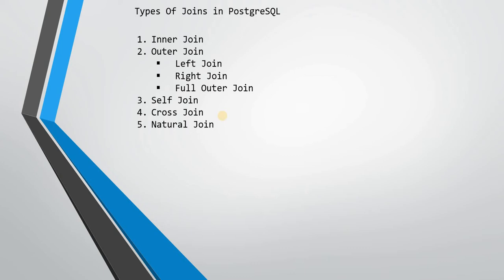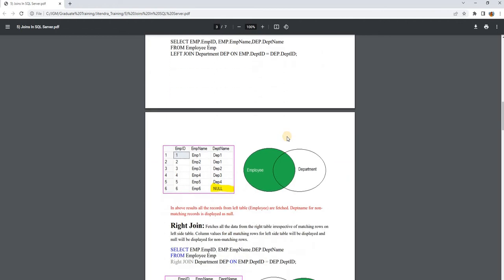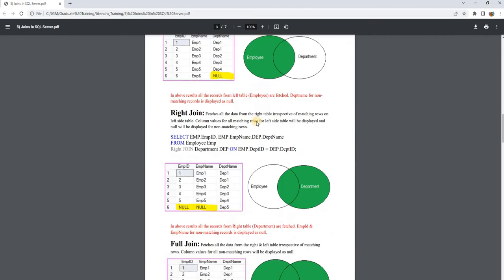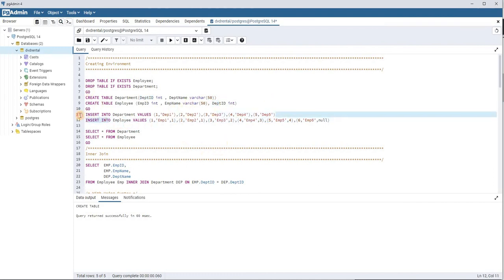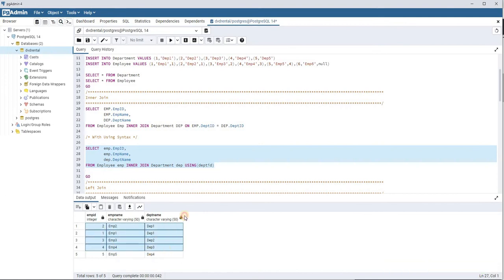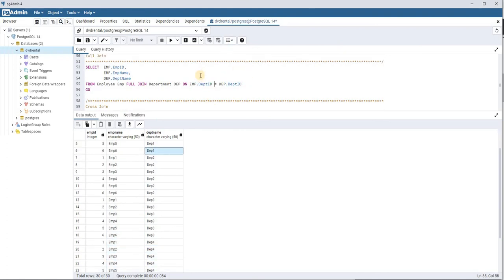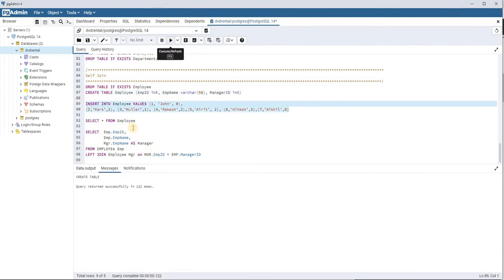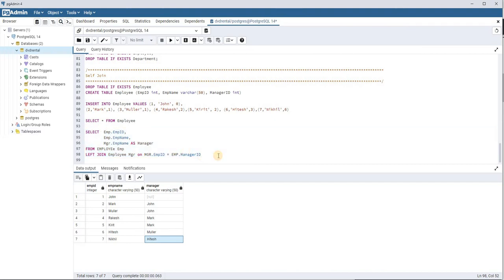04. Joins in PostgreSQL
This video is related to understanding various joins in PostgresSQL.